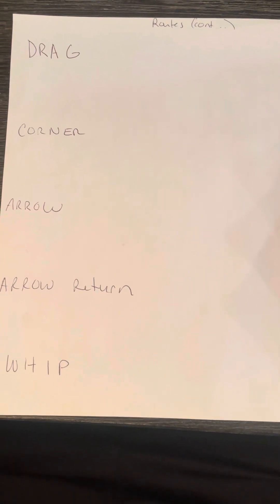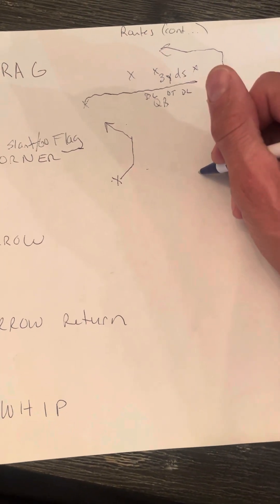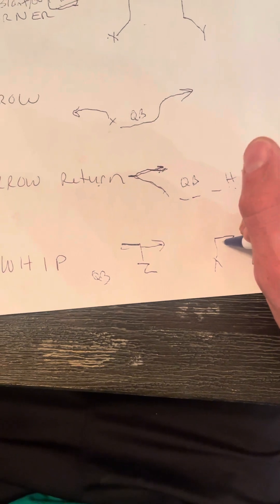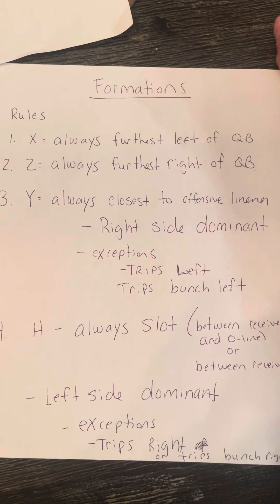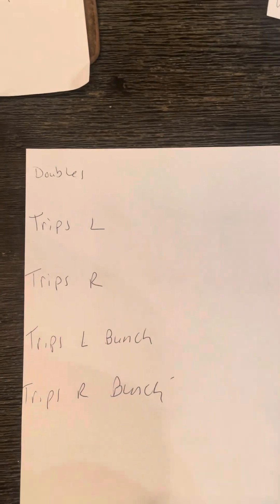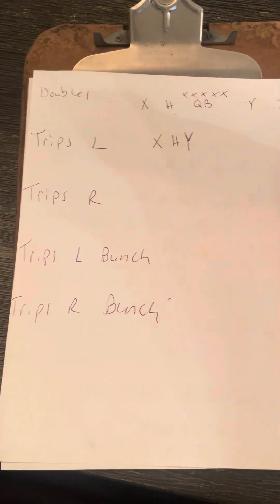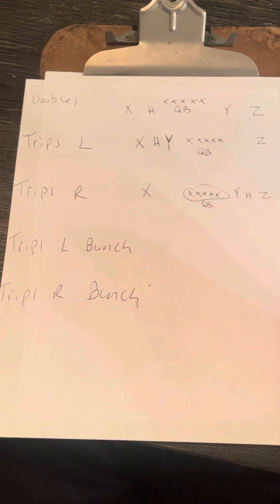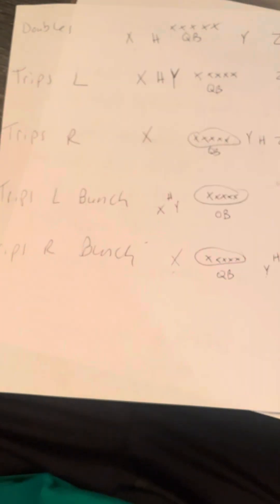Knights passing video 2